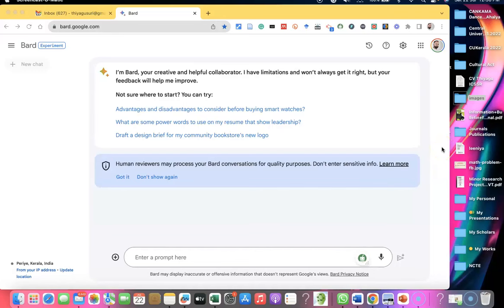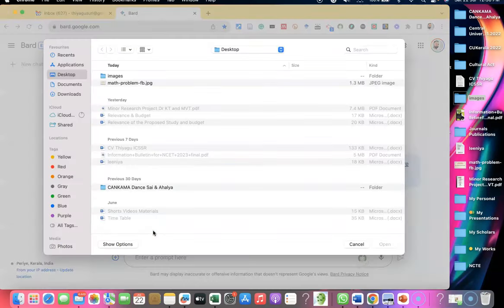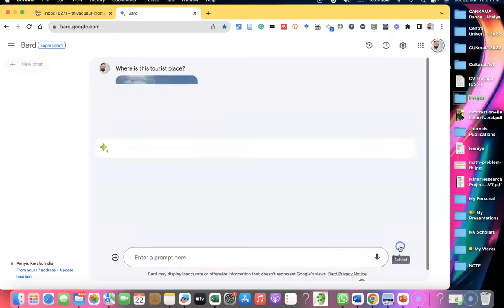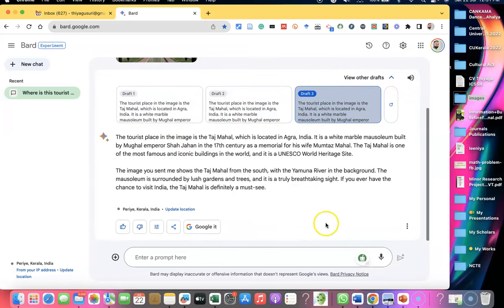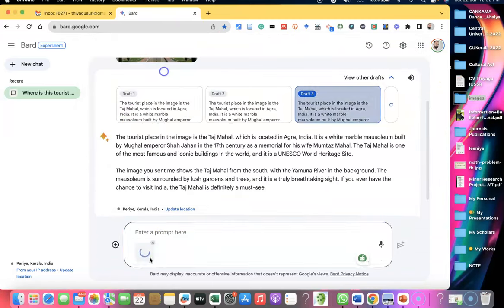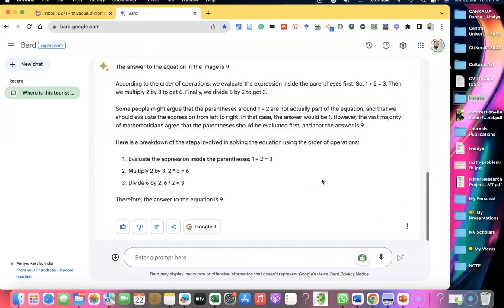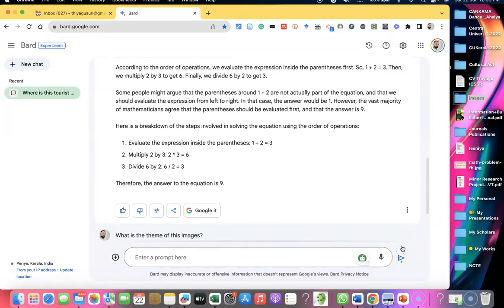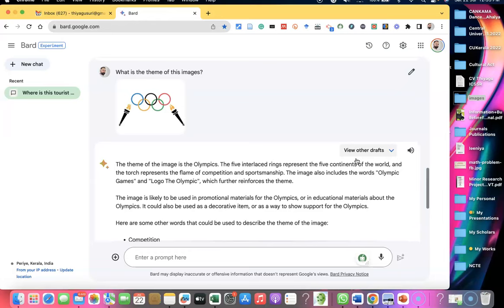Google Bard + Google Lens = Powerful Combination / Fusion (Bard 6)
🎭 Unlocking the Power of Google Bard + Google Lens 📷 | The Ultimate Combination for Enhanced Digital Exploration! 🌟

Are you ready to witness a groundbreaking synergy that will revolutionize the way you interact with the digital world? Look no further! 🎉

🔍 Google Lens - Your Visual Search Companion 📸
Say goodbye to traditional search methods and welcome the future with open arms! Google Lens empowers you to explore the world around you through the lens of your camera. With its powerful image recognition capabilities, Lens can identify objects, landmarks, plants, animals, and even text, providing you with instant relevant information. Whether you're traveling, learning, or simply satisfying your curiosity, Google Lens is the ultimate visual search companion! 🚀

🎼 Google Bard - Your AI-Powered Muse 🎶
Imagine having a personal, versatile AI assistant at your beck and call, ready to assist you with any query or task. That's precisely what Google Bard brings to the table! Equipped with state-of-the-art natural language processing and machine learning, Bard is a poet, storyteller, and knowledgeable companion rolled into one. Its ability to understand context, nuances, and preferences makes it the ideal AI sidekick for any digital adventure! 🤖

🌐 The Unbeatable Fusion 🤝
Now, picture this extraordinary fusion of Google Bard and Google Lens - an unrivaled combination that pushes the boundaries of digital exploration. No longer will you be limited to typed queries; instead, unleash the power of your voice and visuals to communicate with Google Bard and witness it seamlessly integrate with the vast knowledge base of Google Lens. Whether you need information about a historical monument, a delicious recipe, or even the latest news, this dynamic duo will deliver results with speed and precision! ⚡

🚀 Join Us on an Enthralling Journey 🌟
Are you curious to see this powerful combination in action? Look no further! From incredible demos and tutorials to thought-provoking discussions, we'll showcase how Google Bard + Google Lens can enrich your digital experiences in ways you've never imagined! 📚🔍

Get ready to elevate your digital interactions, simplify your searches, and make learning a captivating experience! 🌈